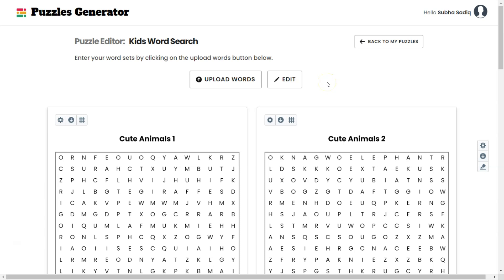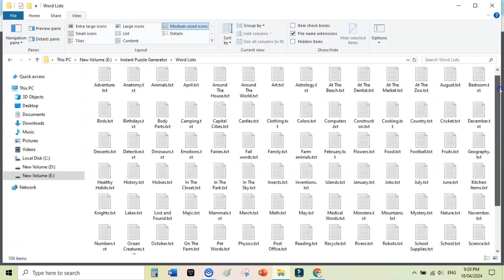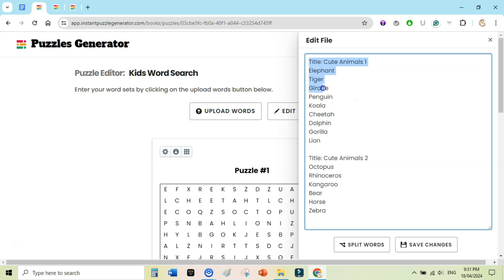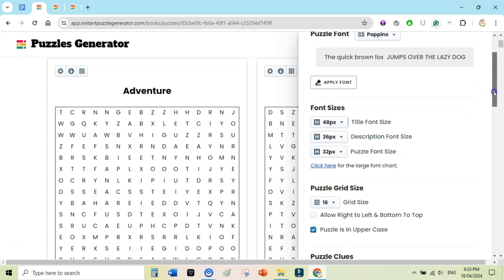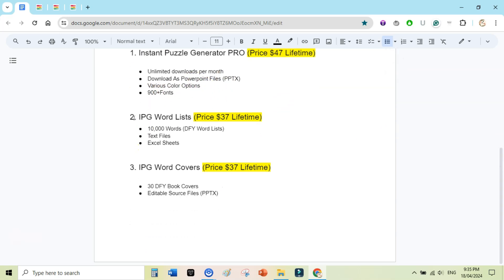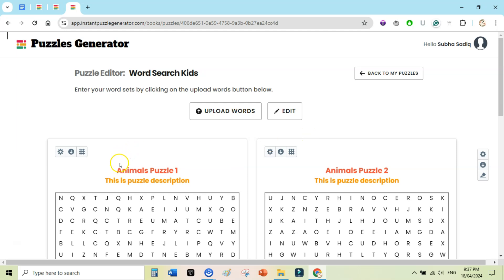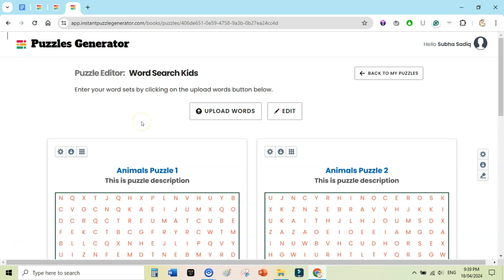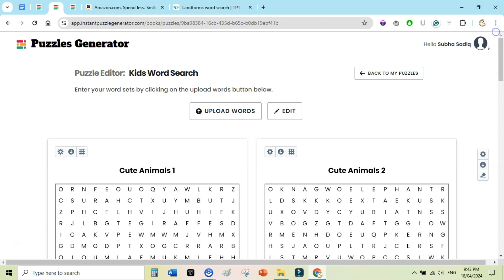Instant Puzzle Generator Review: Make KDP Word Search Books in Minutes with This Tool 🤑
In this instant puzzle generator review video I have shared complete walk through of this word search generator tool. I shared various useful features of the front end and the pro version along with optional upgrades.

Note: if you get Instant Puzzle Generator through my link, you will also have my BONUS of 10 Low Competition Word Search Niches that you can publish books in right away (You will also get 180 Word Search Keywords!).